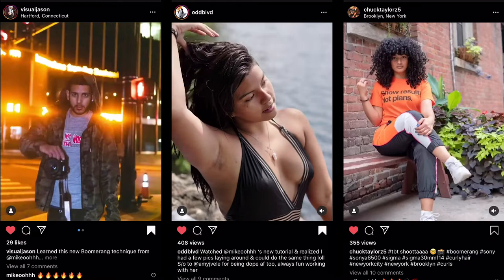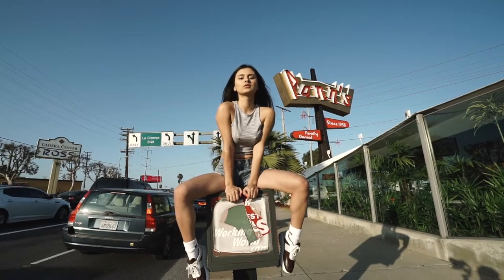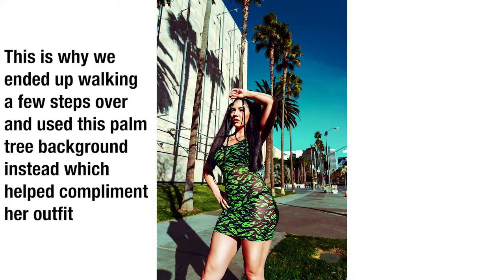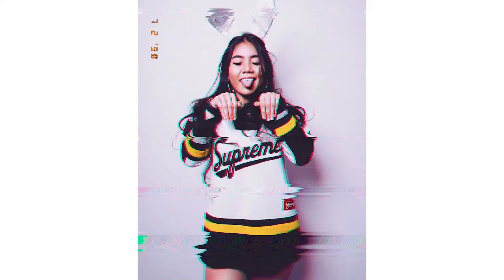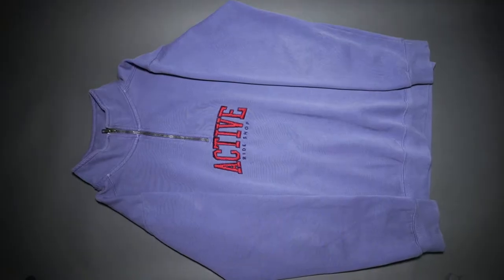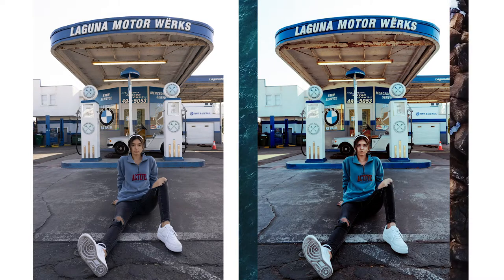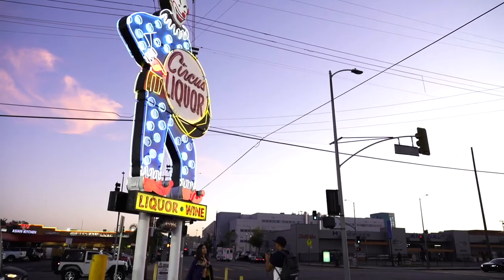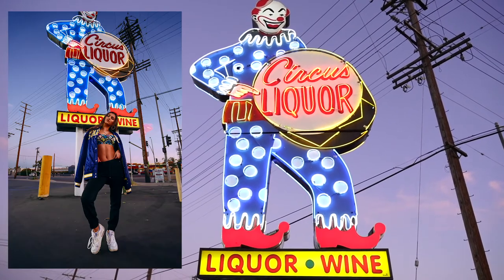What I Do To Get The BEST Photos/Edits Possible! (aka My Photo Taking Process)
In this video I talk about my photo taking process which has helped make the editing process a lot more fun and easier. I hope this video gives you ideas or inspires and adds to your current photo taking process. I really appreciate ALL the kind compliments and support from you guys, THANK YOU!